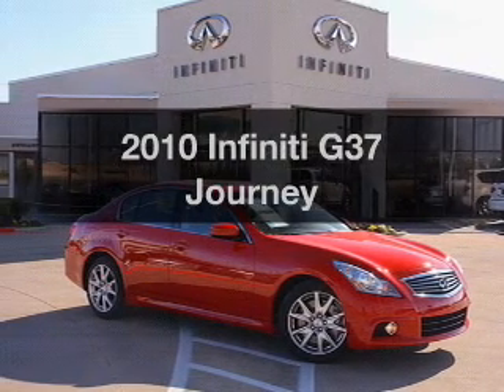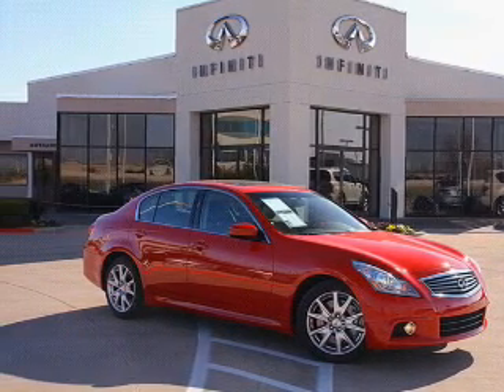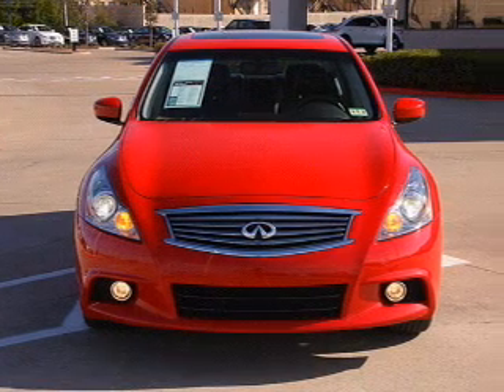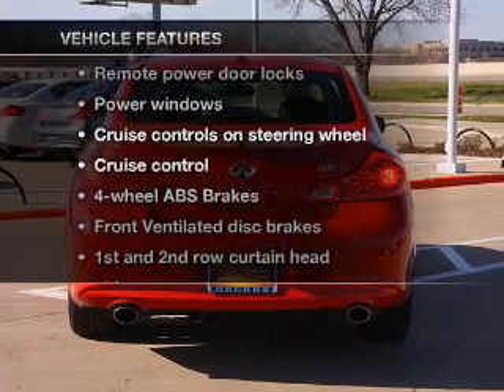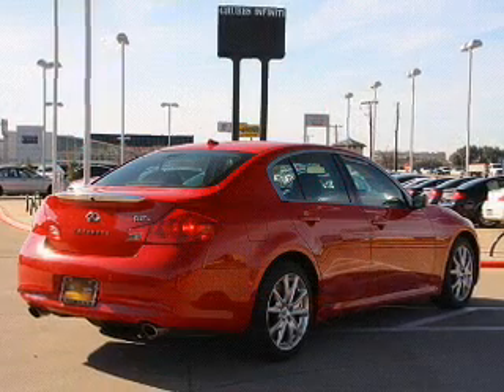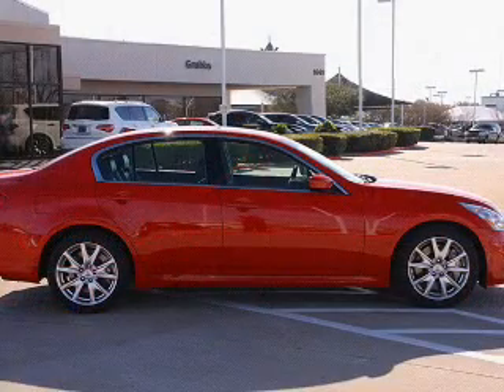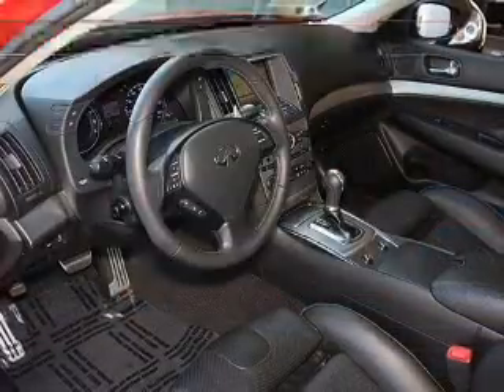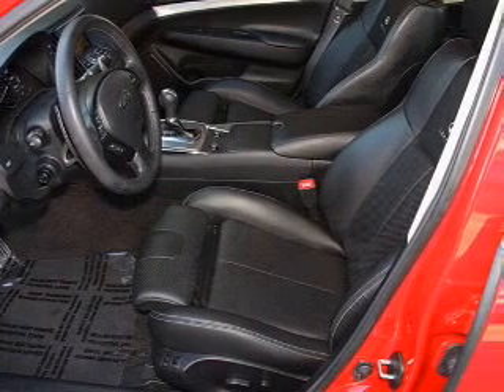2010 Infiniti G37 - Euless TX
Year: 2010
Make: Infiniti
Model: G37
Trim: Journey
Engine: 3.7 liter 6 cylinder 24 valve
Transmission: 7-Speed Automatic
Color: Vibrant Red
Mileage: 38806
Address:
1661 W Airport Fwy